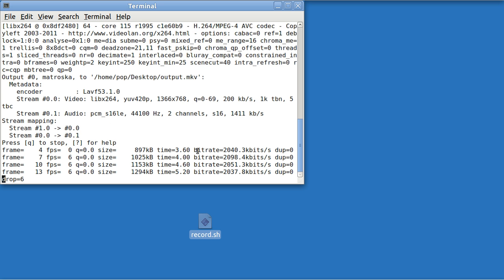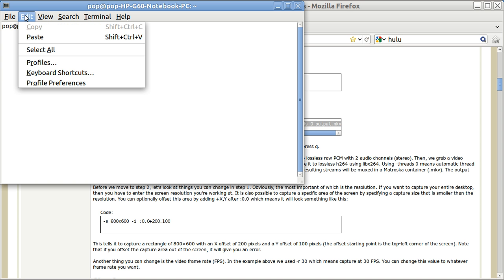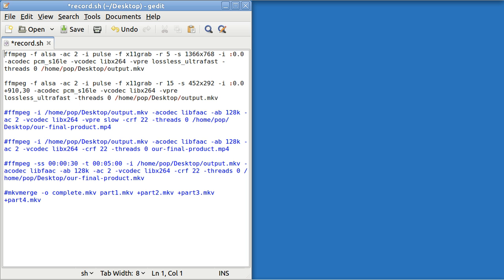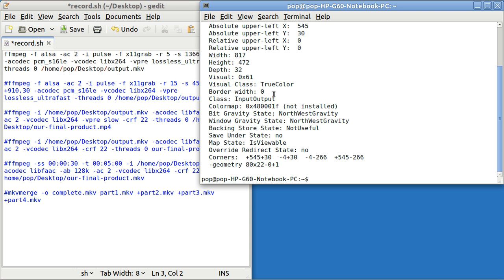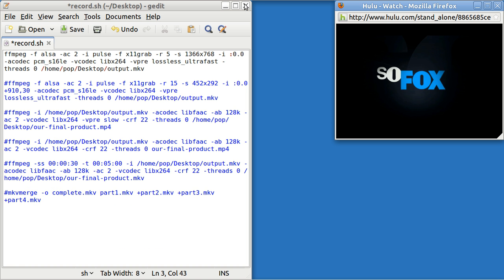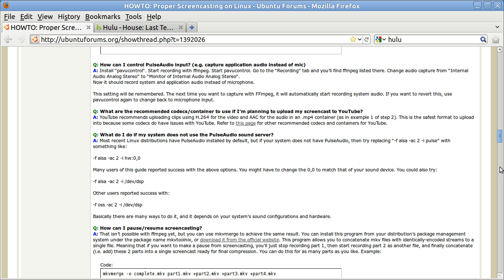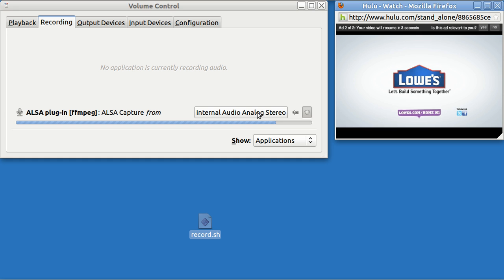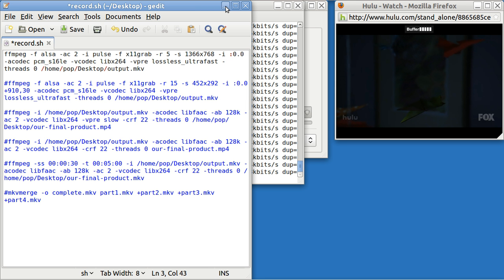Ubuntu Basics (FFMPEG VIDEO AND AUDIO CAPTURE)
crystal-clear video and audio!  Capture audio from microphone or from on-screen.  Seems better than Xvidcap (which has audio problems) and better than Desktop Recorder - RecordMyDesktop (which has long processing time and video jaggies).  Can capture entire screen or any size window (using 'xwininfo' in terminal).  Can record at any frame capture speed from 1 frame per second up to 60.  Can record using ANY video codec or ANY audio codec.  Can trim either or both ends from recording.  Can concatenate (add together) several video segments into a single file.  Does not require any processing time.  Top recommendation for the "Proper Screencasting in Linux" tutorial!